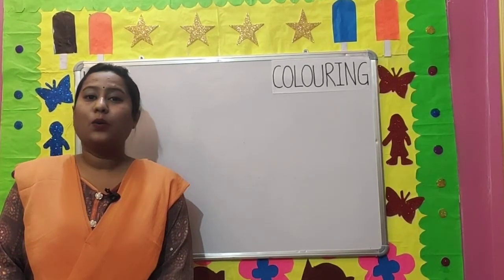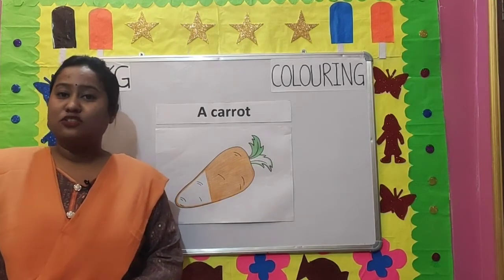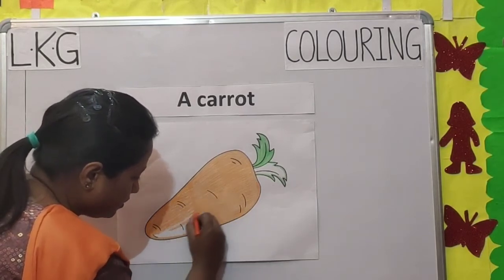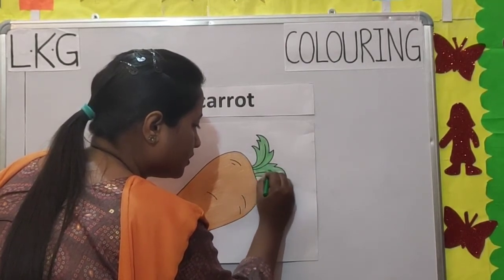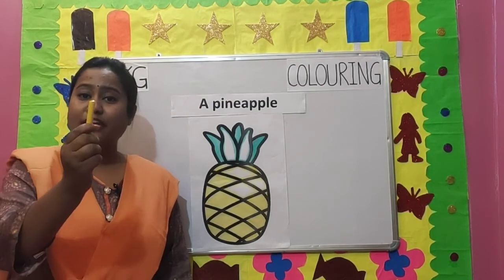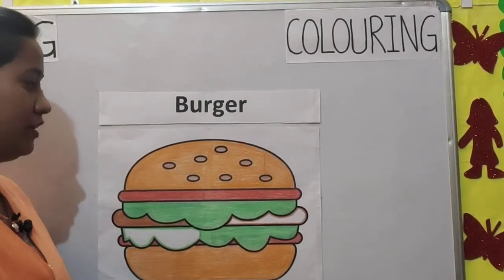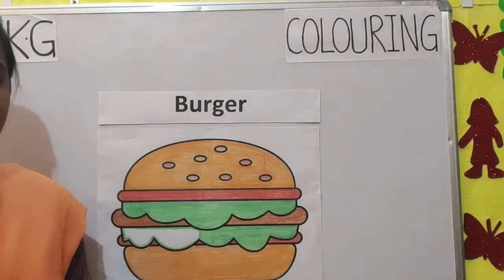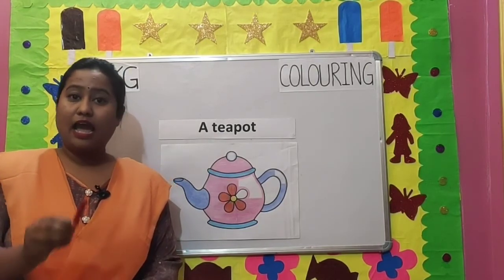LKG COLOURING A CARROT , A PINEAPPLE , BURGER , A TEAPOT